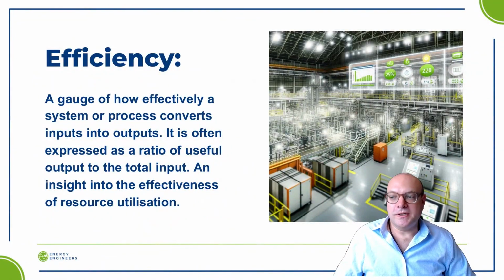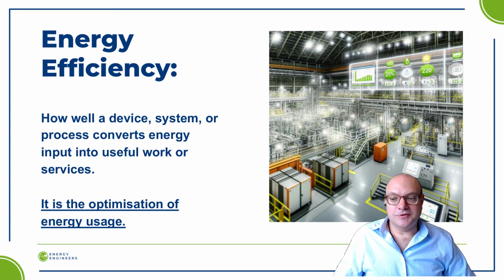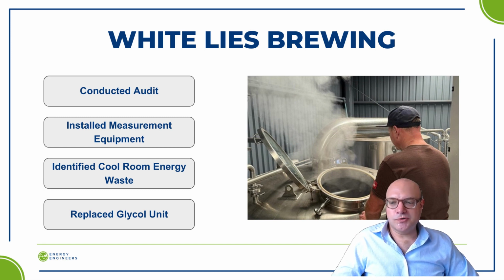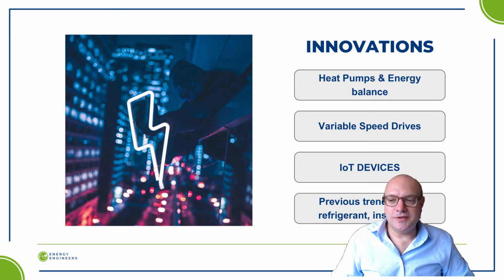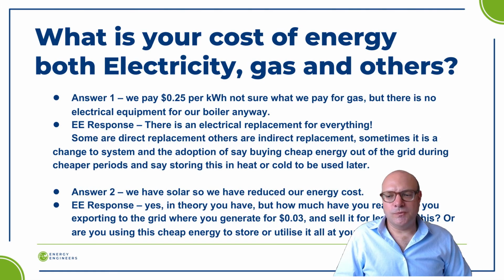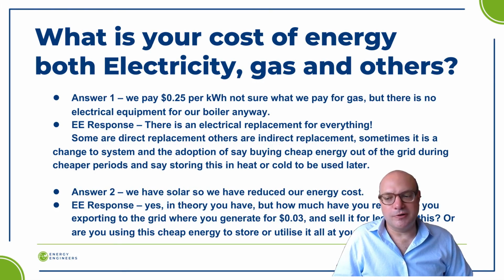Energy Engineers Webinar 002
In this webinar Energy Engineers discuss the simple steps and low-hanging fruit that small business owners and managers can take to maximise their energy efficiency. Reduce consumption and costs in this increasingly expensive energy market with some handy insights.